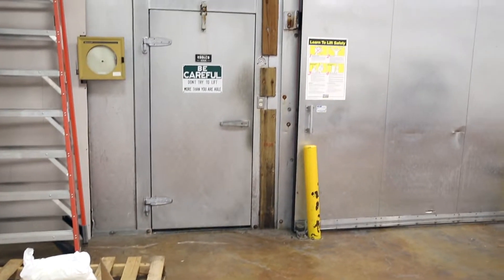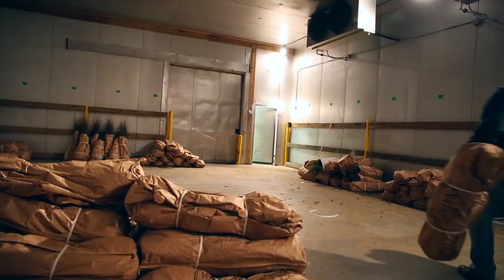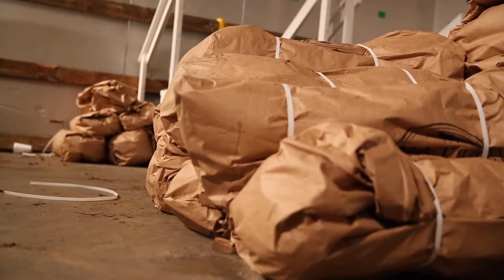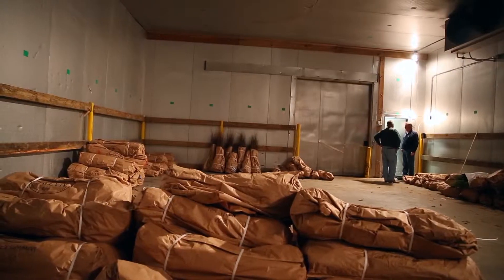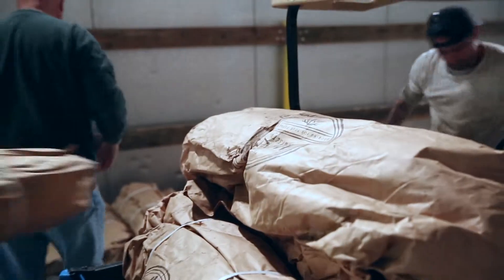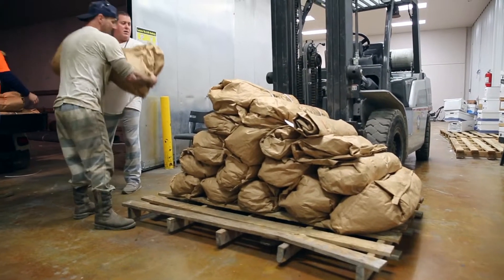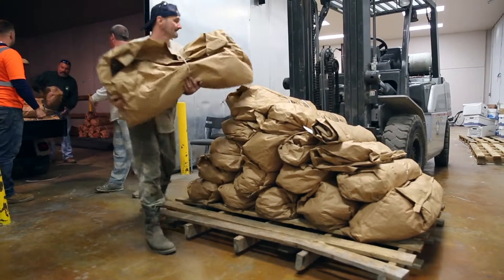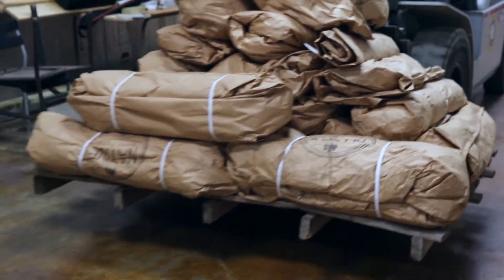Cypress Bayou Tree Project Preparation